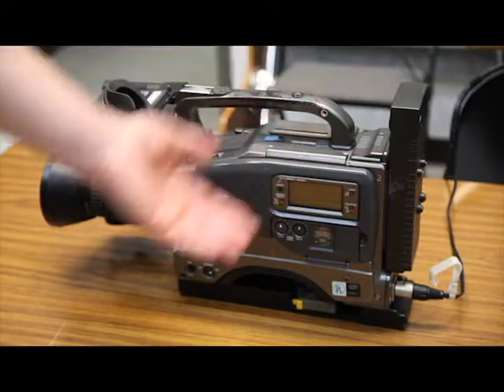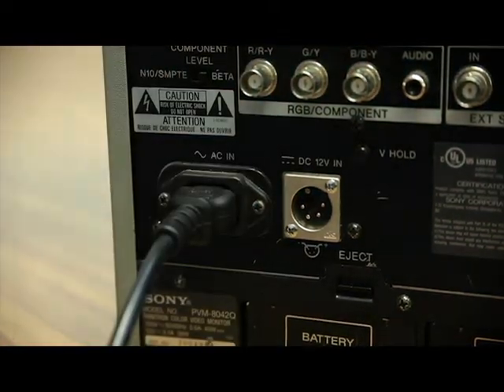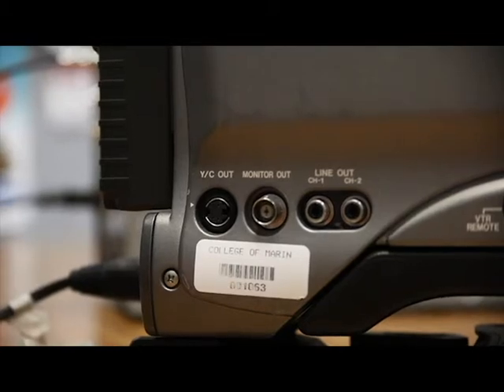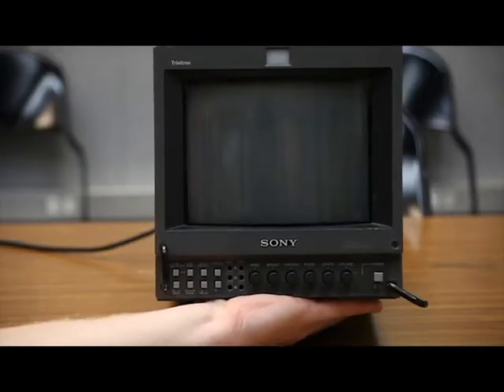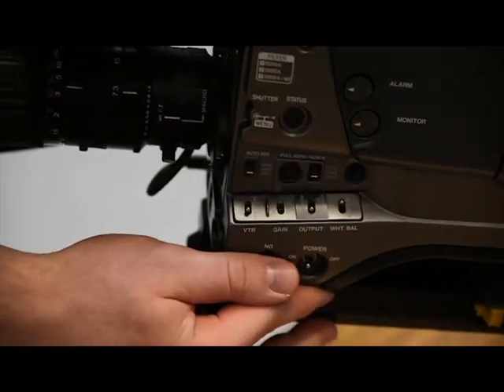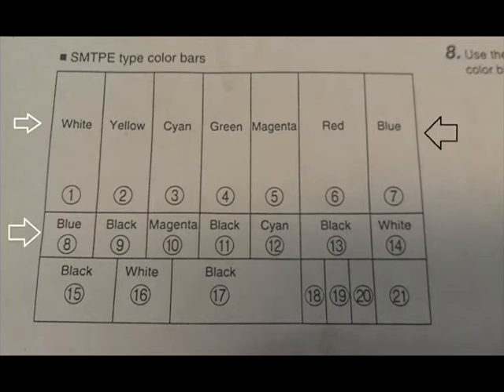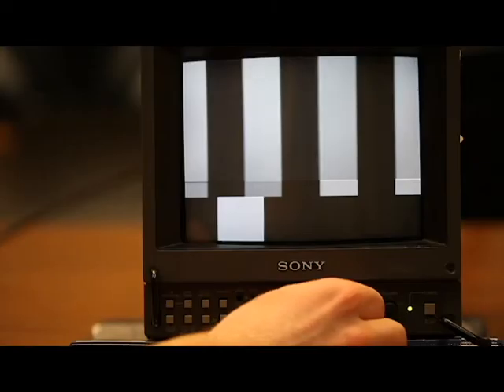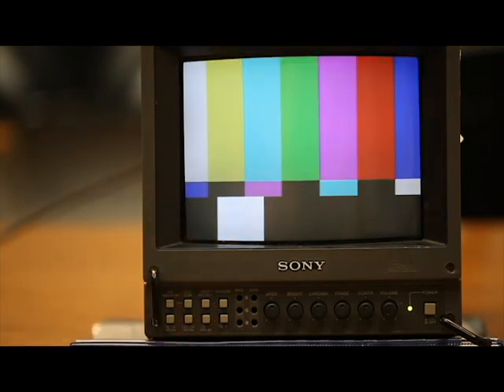how to color correct & conect a monitor to a jvc dv camcorder gy-dv500 or any camera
In this tutorial podcast I will show you how to color correct and connect your monitor to a  jvc dv camcorder gy-dv500. This proses also works with any camera with a bnc cable port.